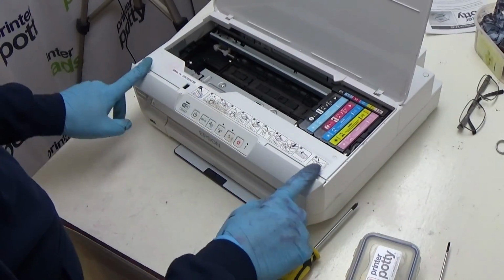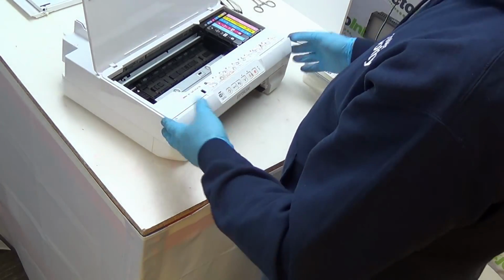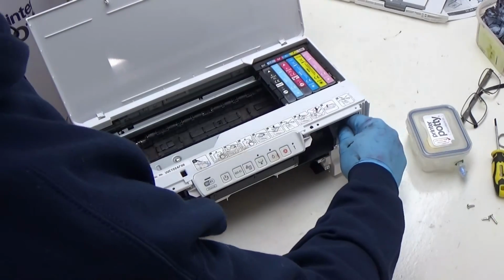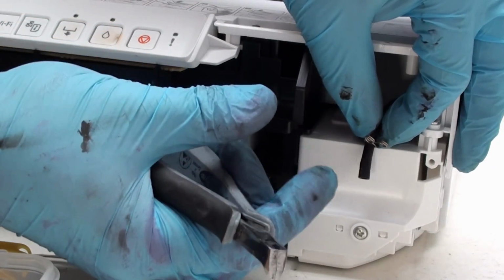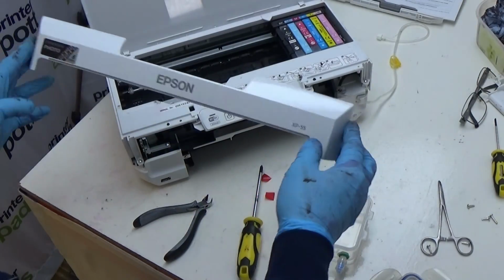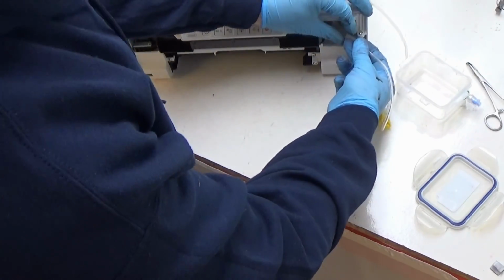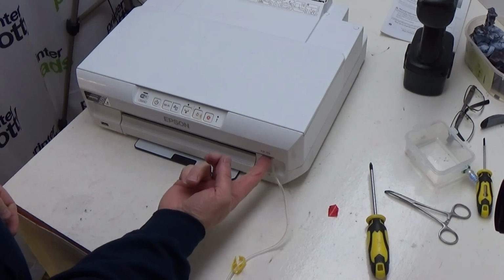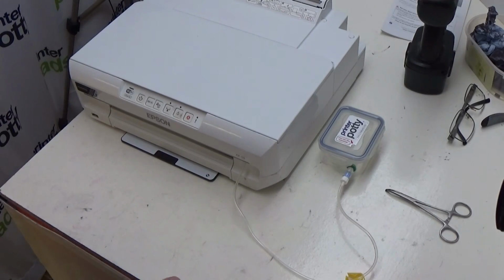Epson XP-55 - Fitting an external waste ink kit.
The Printer Potty external kit is a much longer term solution to the waste ink problem and allows XP-55 owners to avoid any need to replace waste ink pads regularly.

These instructions show the process for fitting the kit along with a couple of options for routing the tube out of the printer (ie: with and without needing to drill panels). The kit shown in the video is our XP3 Printer Potty kit which is available via:

If you're not sure about fitting an external waste ink tank there's always the option to replace the waste ink pads instead and we have a video and kit for that with the video here: